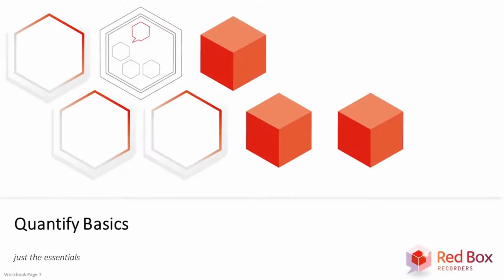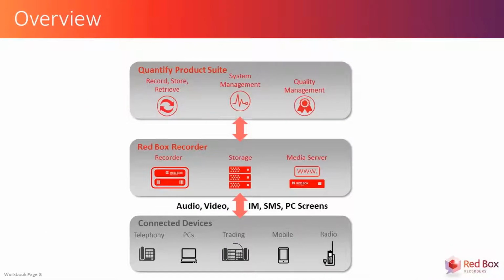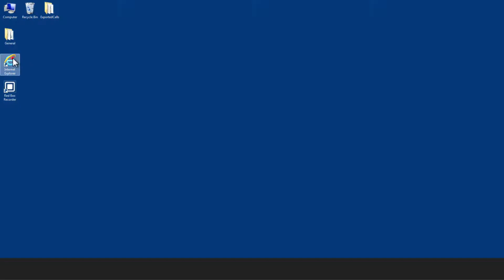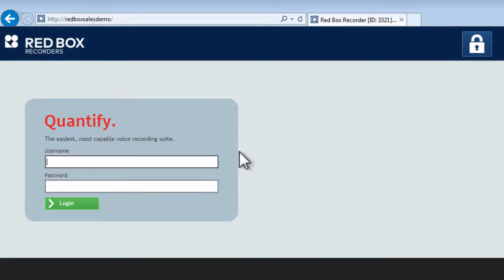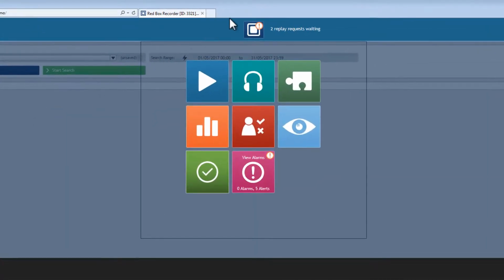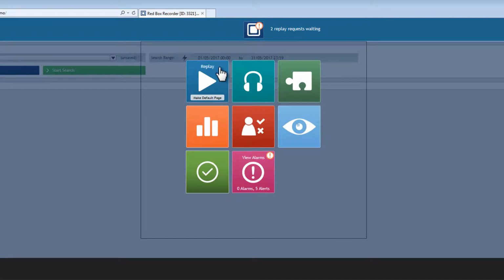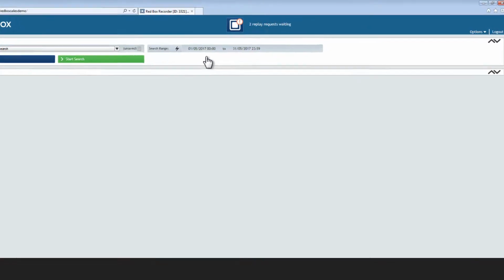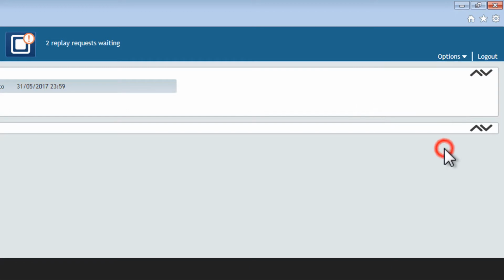Red Box Recorder overview from AVT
A brief overview on the Red Box recorder from AVT Systems